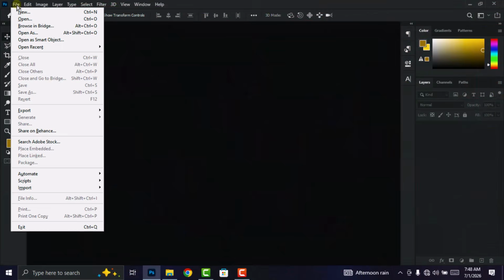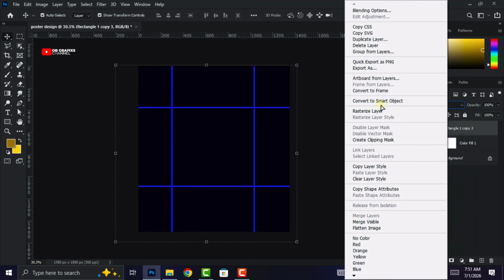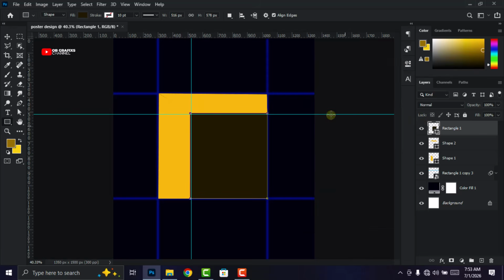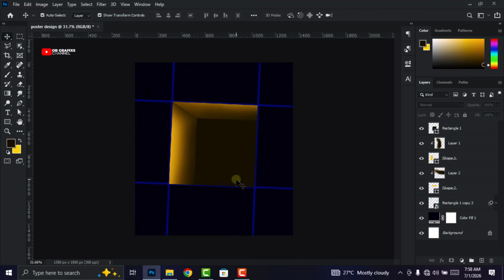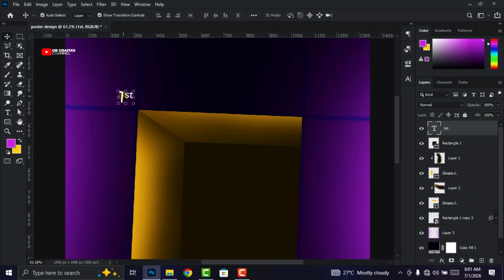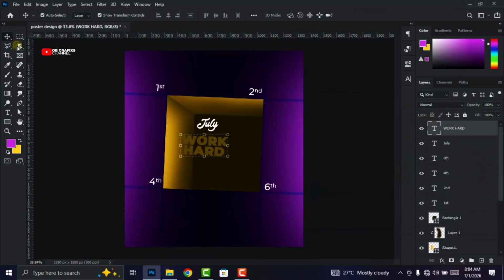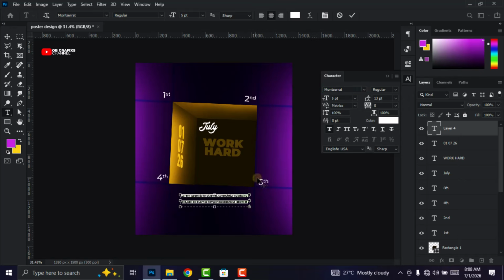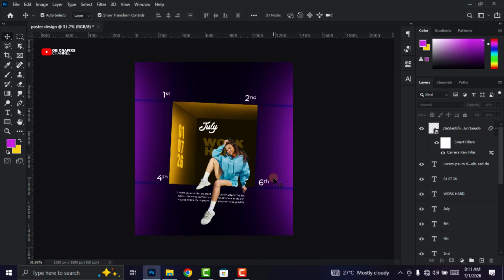How to Create a Social Media Poster (Photoshop Tutorial)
Learn how to design a trending social media poster from scratch. Follow this step-by-step tutorial to master professional layout techniques.

This design workflow walks you through the entire process, starting with setting up your canvas dimensions to 4.5 by 5 inches and naming your project for better organization. Whether you are a beginner or looking to refine your workflow, this social media poster tutorial provides clear instructions on building a professional composition.